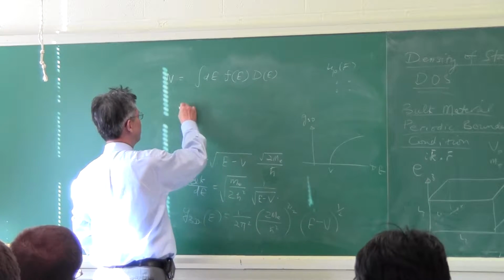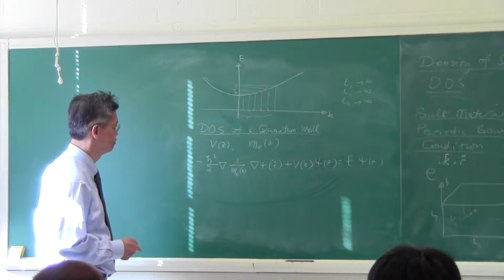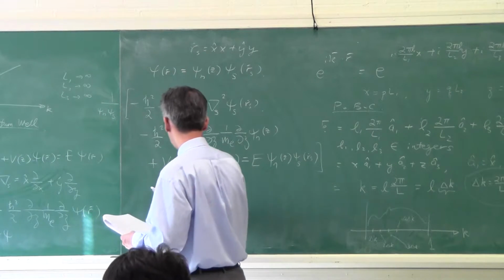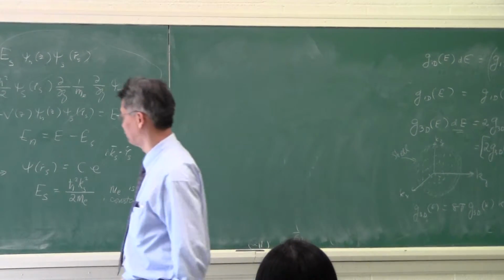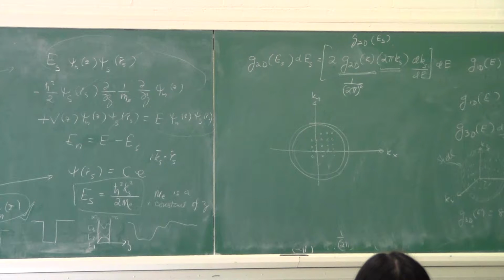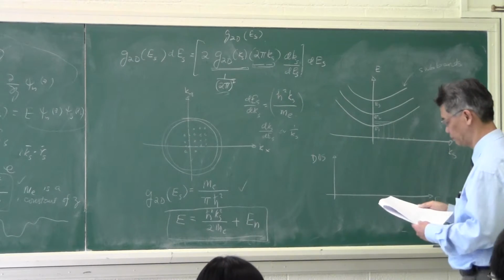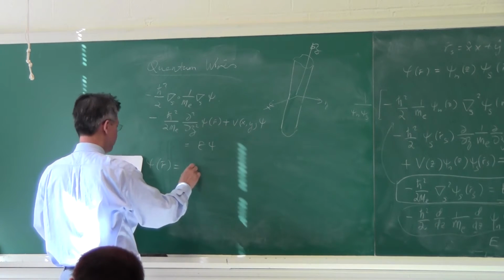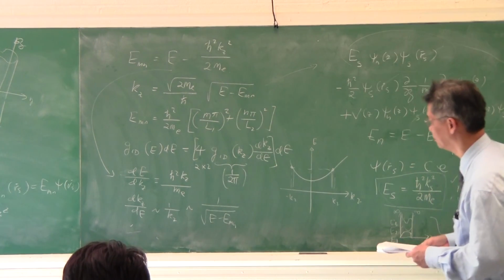UIUC ECE 487 Lecture 9 QM in Crystalline Material Part 7